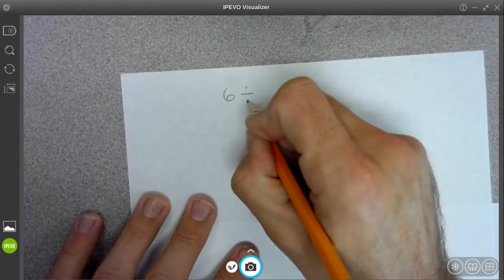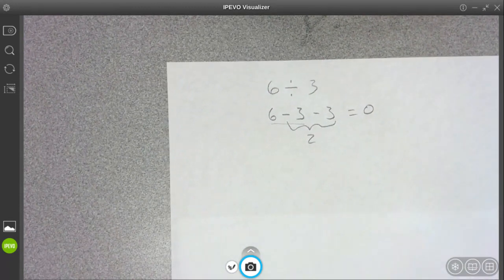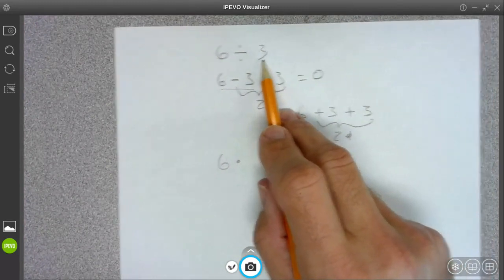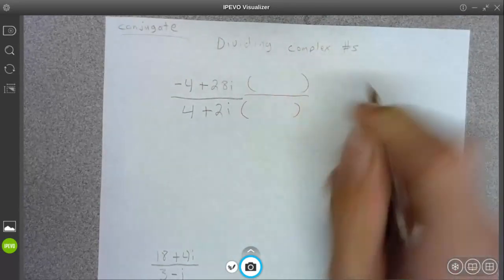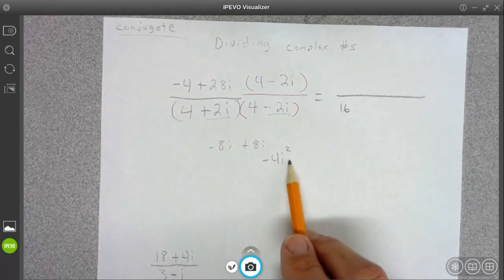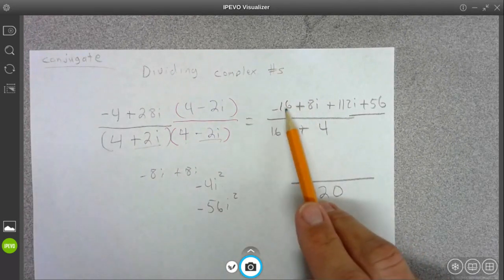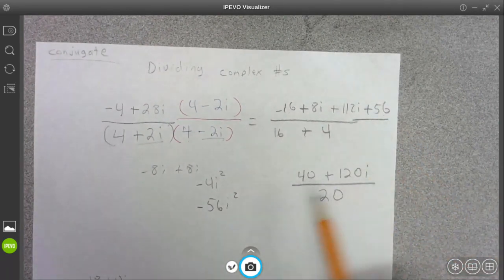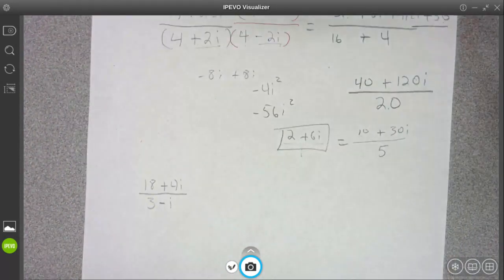Dividing complex numbers part 1